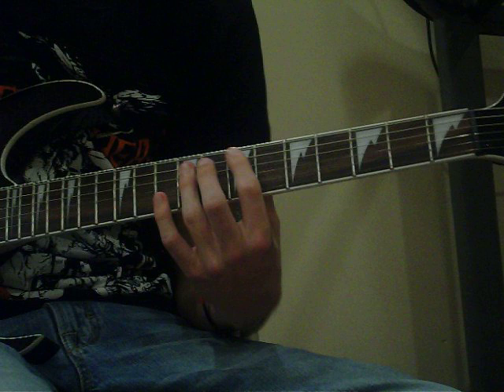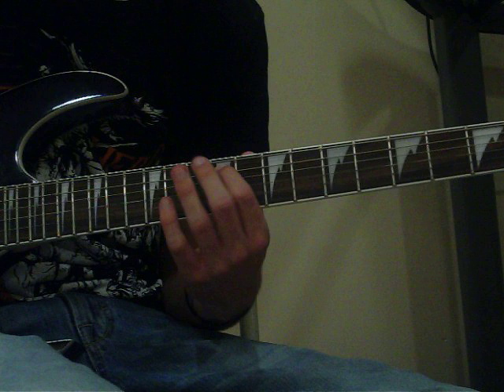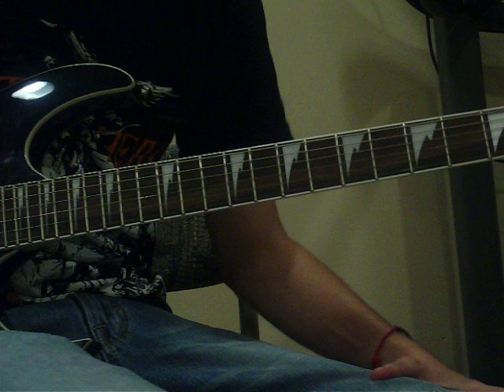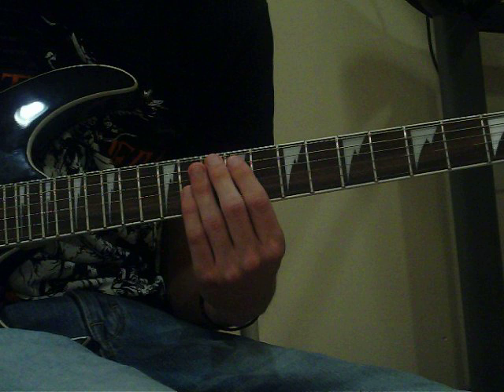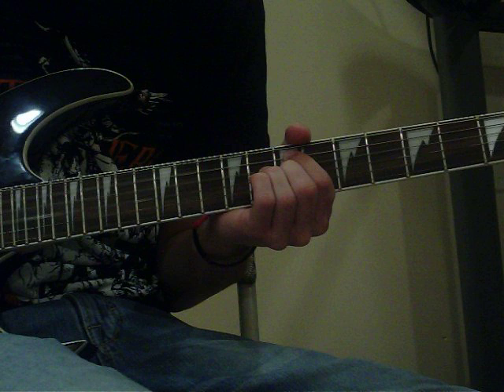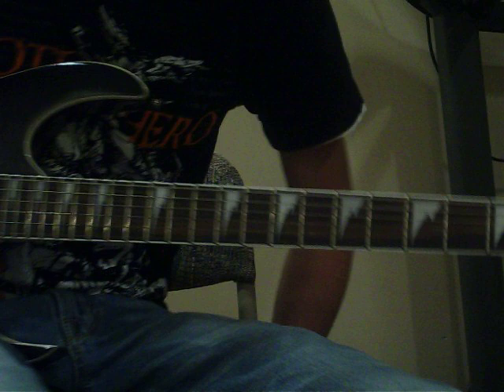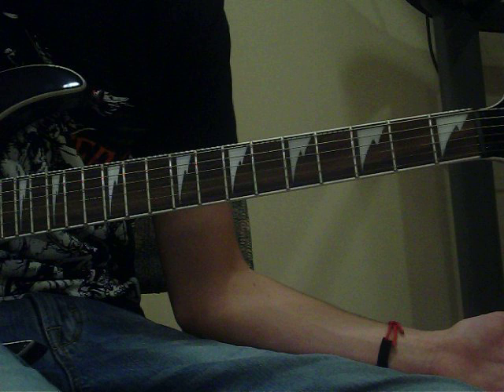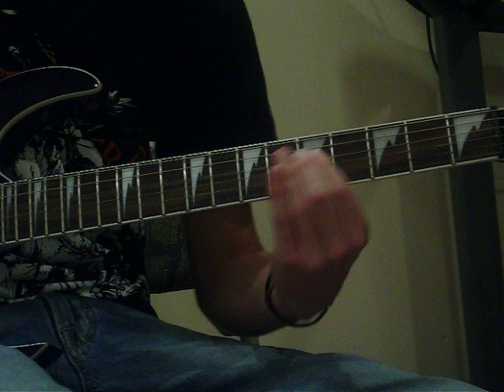how to play welcome home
i've been asked by some people how to play the rest of welcome home so that is why i am putting this video on here.